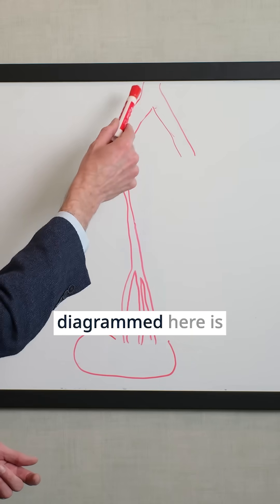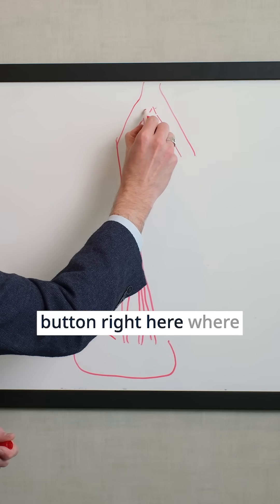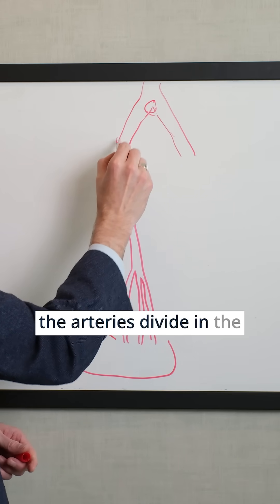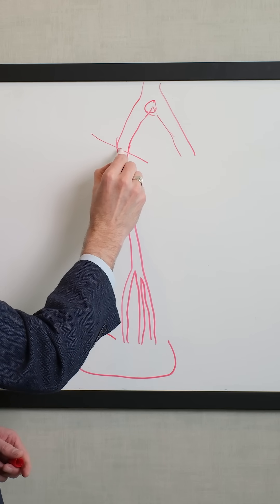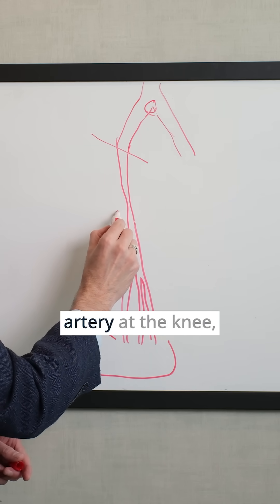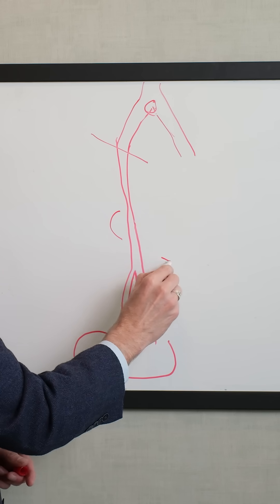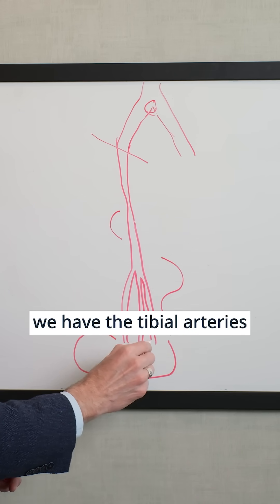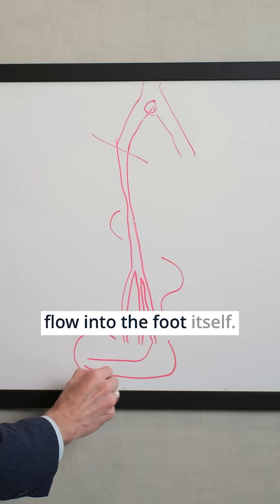Why Poor Blood Flow Causes Foot Wounds Whiteboard Wednesday with Dr. Rick Hershberger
🦶 Whiteboard Wednesday: Why Poor Blood Flow Causes Foot Wounds

Dr. Rick Hershberger, vascular surgeon in Sarasota, breaks down an important — and often misunderstood — problem: how blocked leg arteries lead to non-healing foot wounds.

When blood flow to the foot is normal, wounds usually heal. But when arteries in the leg become blocked, blood is forced to detour through tiny collateral vessels. While these small vessels help some, they can never replace one healthy, wide-open artery.

That’s where modern vascular care makes a difference.
Using minimally invasive techniques, Dr. Hershberger can:

Navigate through arterial blockages with a wire

Open narrowed arteries with a balloon

Place a stent when needed

Restore strong, direct blood flow to the foot

The result? Better circulation, improved healing, and limb preservation — often performed as an outpatient procedure in about two hours.

If you or a loved one has a foot wound that won’t heal, poor circulation may be the reason.